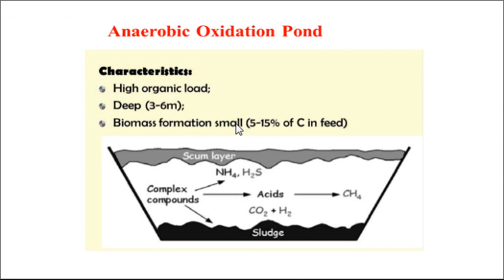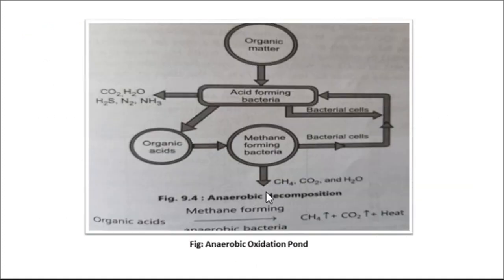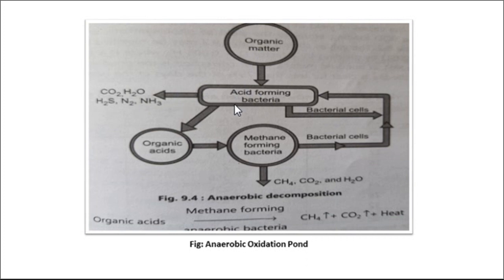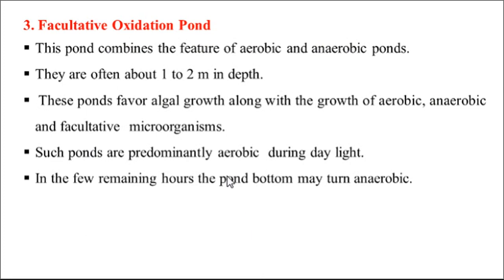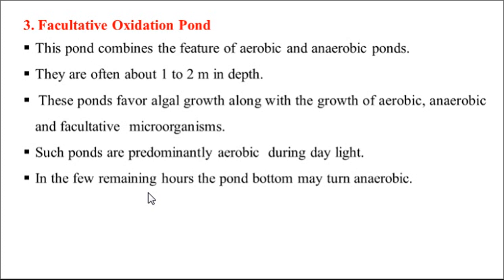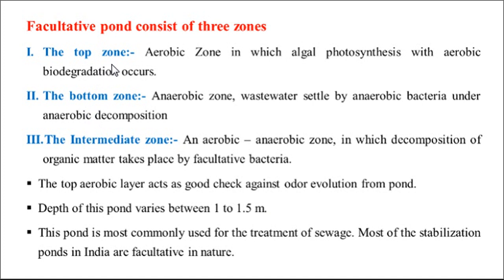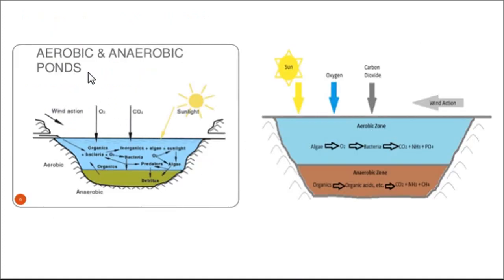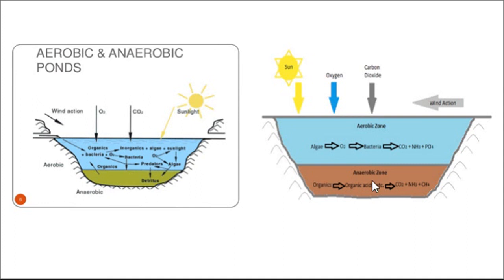U 4.2 low Cost treatment - Anaerobic pond